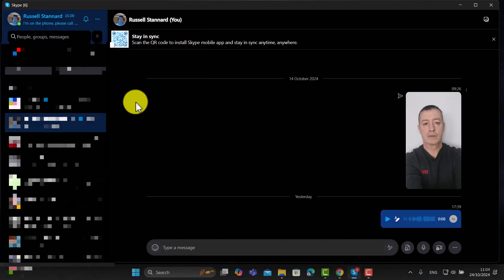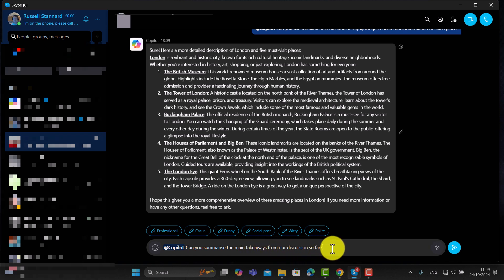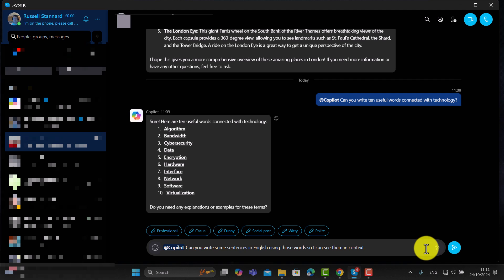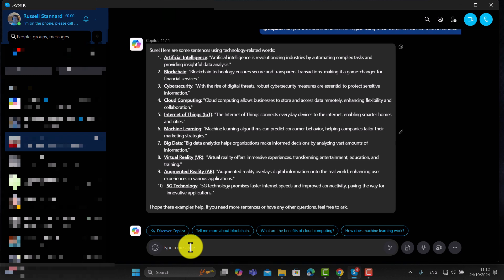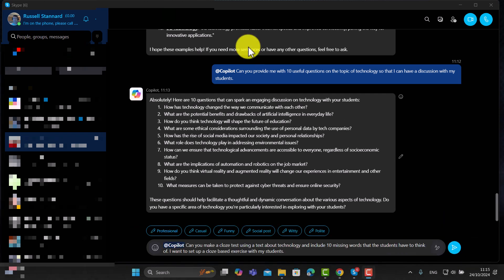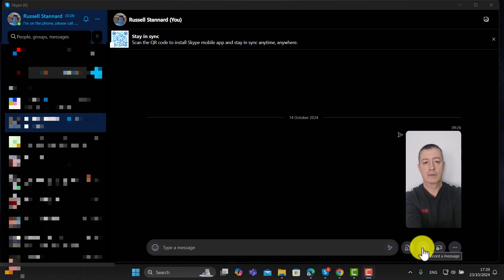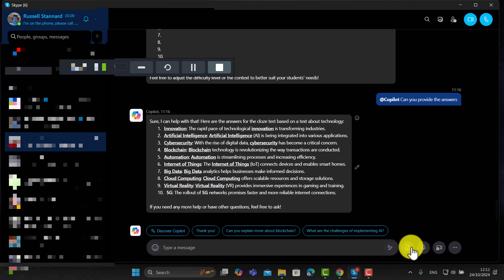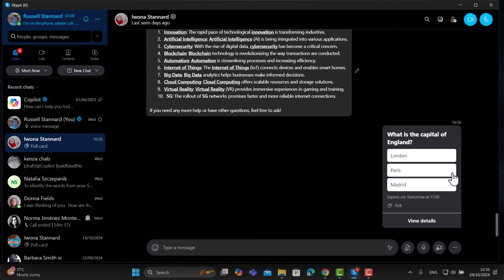Advanced SKYPE features for teaching online.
This videos shows you some of the more advanced features fo teaching line with SKYPE. It includes training in using the free AI features. This is the second part of the training course

Part 1 of how to teach online using skype

00:00 Introduction
00:23 Appearance in Skype
00:48 AI in SKYPE
02:25 AI in SKYPE- Making Sentences
03:10 AI in SKYPE summarising
03:49 AI in SKYPE-Generating Questions
06:14 Leaving audio messages in SKYPE
07:27 Add a poll in SKYPE
08:25 More videos from Russell

This video is a complete introduction into using Skype but it covers many of the advanced features for teachers who would like to teach online using Skype. in this video for example I cover things like how we can use the AI in Skype to get it to produce additional material when we're doing a lesson. So for example it's now possible to connect to Skype and to make use of the co-pilot features that are available in Skype and these are excellent when you are teaching online. you can get Skype to produce for example a list of vocabulary that you might want to teach to your students, or perhaps a list of key phrases that you want your students to focus on. or even it could be that you want your students to read a text and you can ask Copilot within Skype to write the text for you. so Skype is a great tool for teaching online and if you're planning to run online lessons. This video is actually a more advanced set of videos but there is also a part one to this course and I'll leave the link above in case you're interested in part one.

Advanced training video in using Skype for teaching online lessons includes other features like leaving audio messages, using the poll feature, summarizing content and many other features that are now available in the new Skype 2024. this really is an ideal video if you're looking to update your knowledge of how to teach online using Skype. Using Skype to teach your online lessons has never become better never been so good.  there are many features in Skype that really make it an ideal tool for teaching online and perhaps one of them of course is that it's a free technology that includes things like screen sharing, audio sharing, polls, chat and  AI and with many other features.

The two videos that make up the training that we've provided in teaching online with Skype will give you the complete training that you need to be able to work with Skype effectively and use it for teaching all sorts of things for stop Skype is ideal for teaching any type of online lessons and it can include small group classes as well.